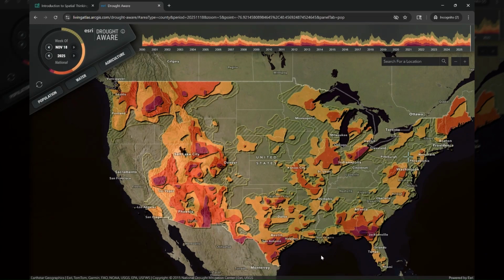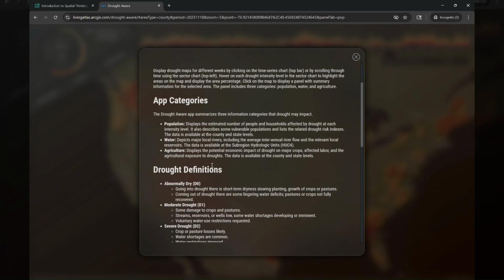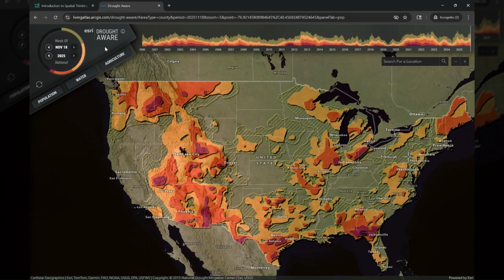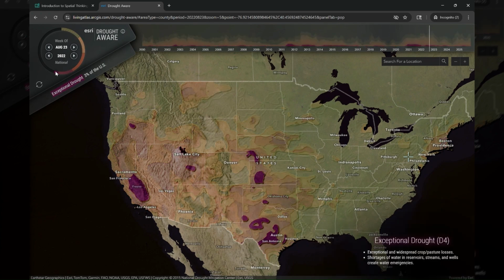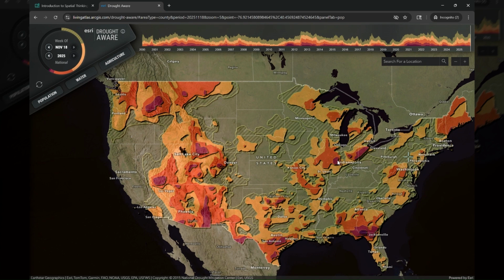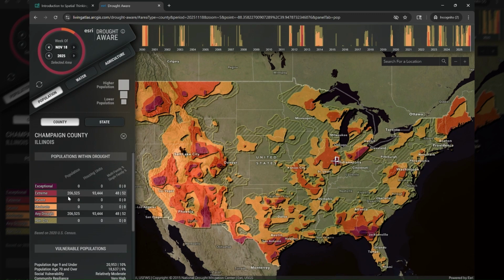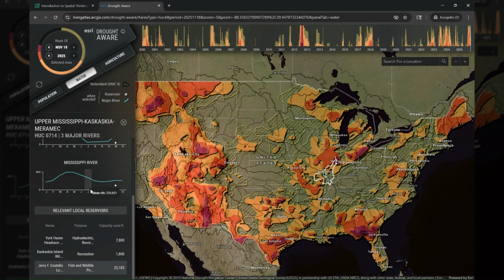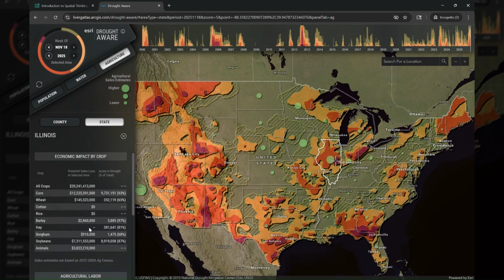How to Use the Drought Aware App